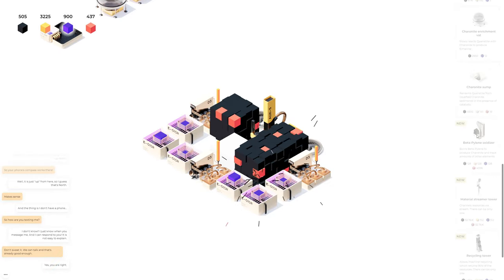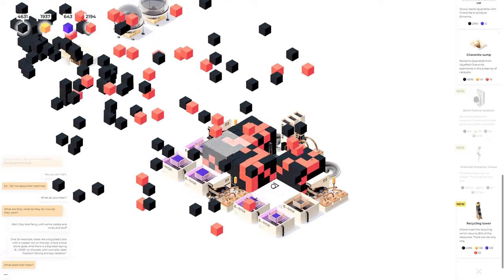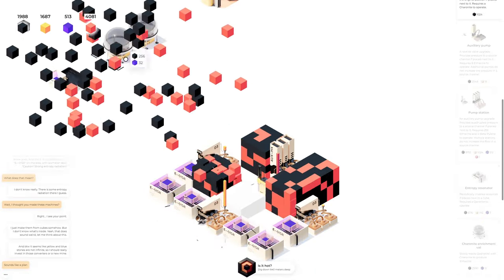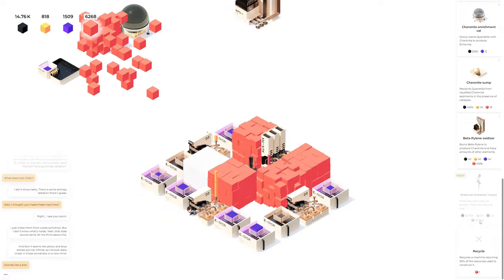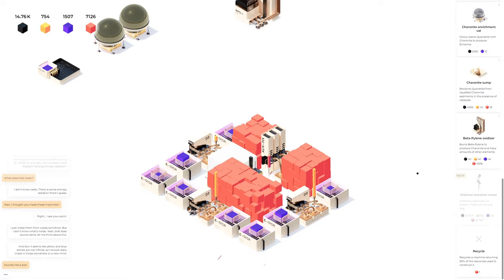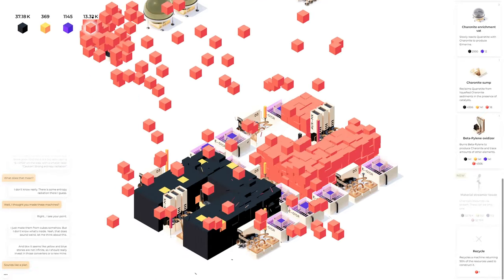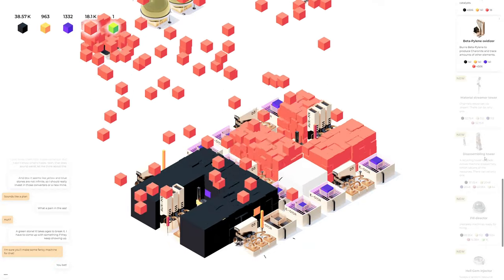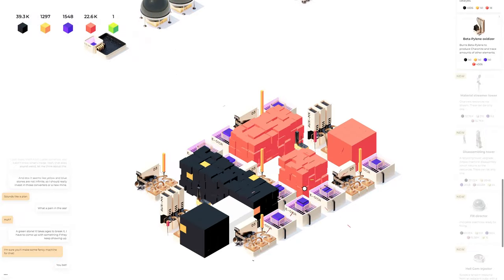Hell Cubes Unlocked! - Sixty Four - Episode 2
Today we continue our series on a brand new minimalistic idle style factory game called Sixty Four. In this game you start slow mining for colored cubes by clicking, eventually you unlock better and brighter cubes to build more and more advanced equipment to help you mine even faster! Come hang out with me and let's play Sixty Four!

Dive into the world of Sixty Four, where you transform simple machines into a thriving factory.